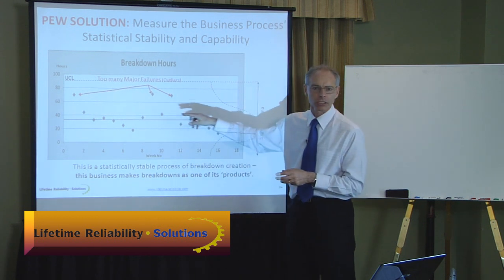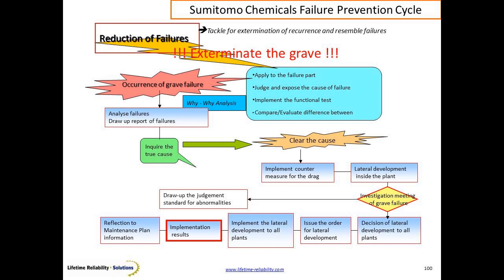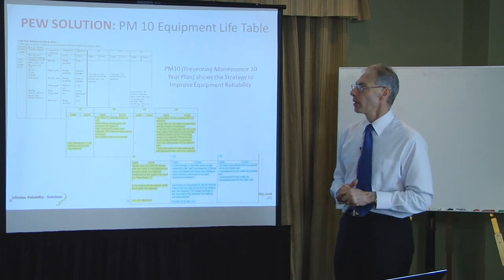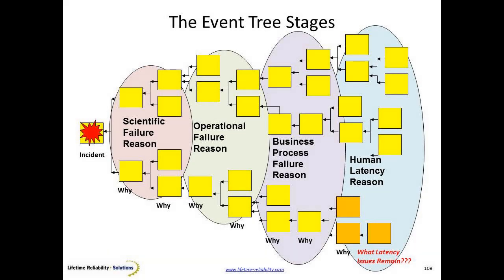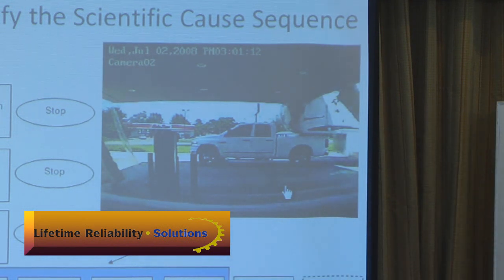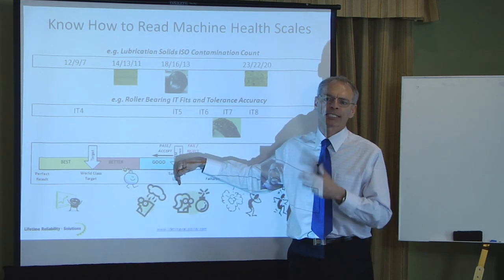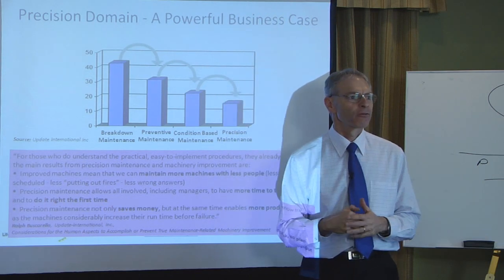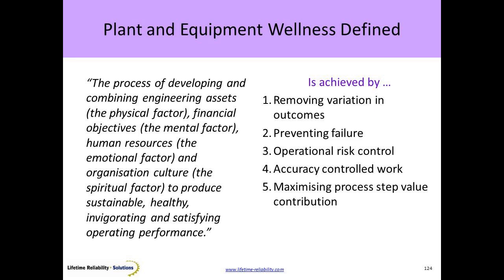14. Risk Elimination: learn how to get high reliability by removing all risks of failure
LRS Plant Wellness Way Day2 Session 14: Risk Elimination: Build a 'learning organisation' that knows how to create reliability; that has the knowledge and skills to eliminate the defects and failure causes that become your future breakdowns.

Consultants and companies around the world can get a license to use the Plant and Equipment Wellness Way methodology to Operational Excellence.